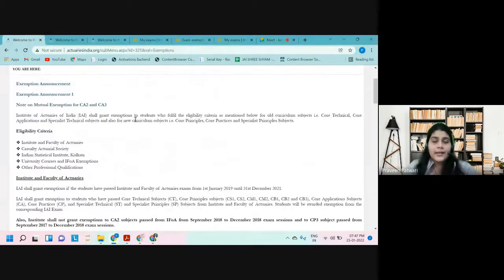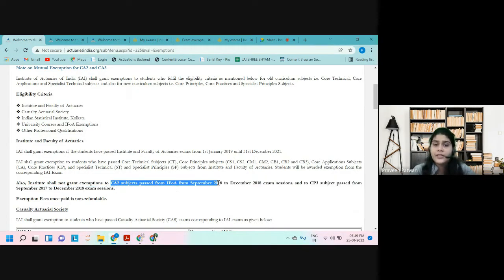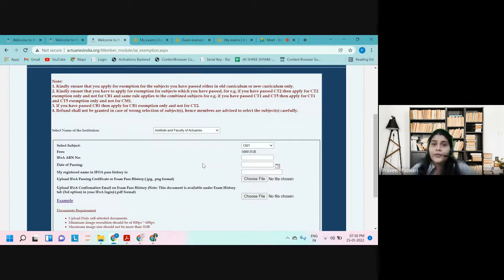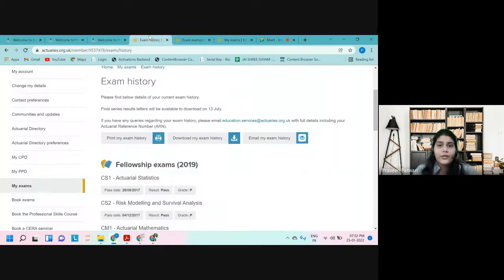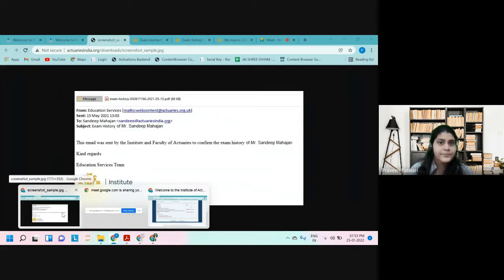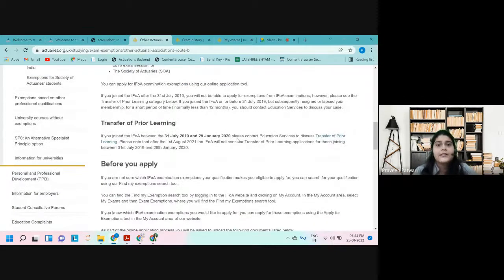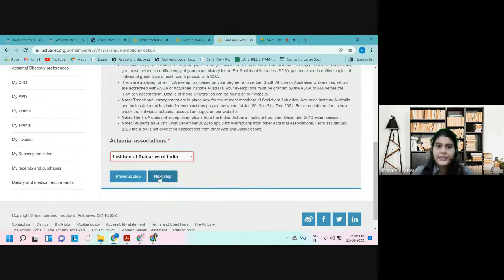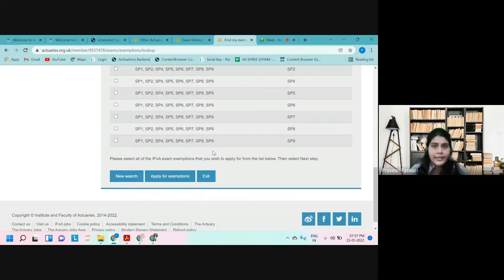Exemption Policy for IAI and IFoA | By Vandita Sarda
In this presentation, we discuss the process of claiming exemptions from examinations at both the Indian Institute of Actuaries (IAI) and the Institute and Faculty of Actuaries (IFoA). We cover the rules and regulations for each institute, the eligibility criteria for exemptions, and the step-by-step procedures for applying for exemptions. Key points include the specific time frames for eligibility, required documentation, and payment methods. This guide aims to provide clarity for students navigating the exemption process

Timestamp
00:00: Introduction to the topic
00:57: Institute and faculty of Actuaries
01:48: Exemption fees
02:24: Exemption form
03:37: My exams tab
04:23: Exam History
05:53: Apply for IFoA examination exemptions
07:16: Documents
07:56: My exam exemptions